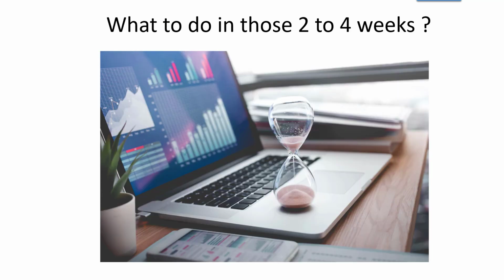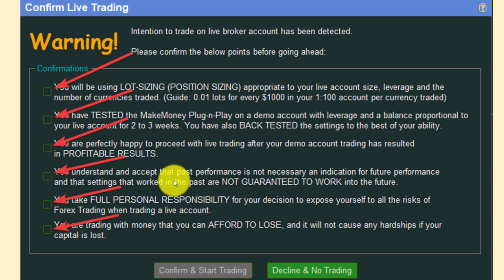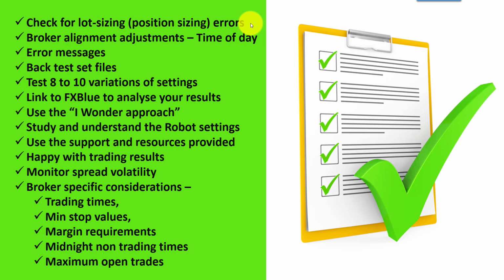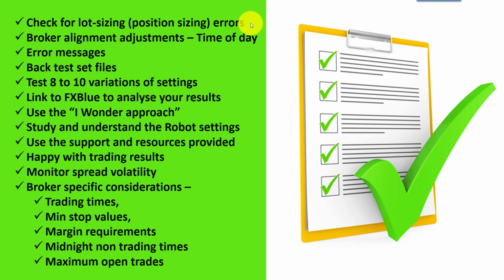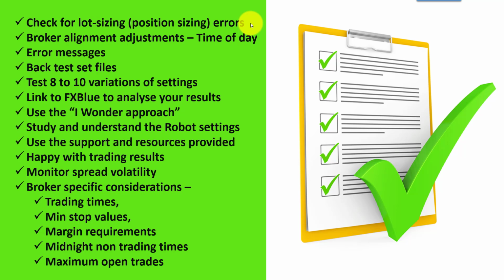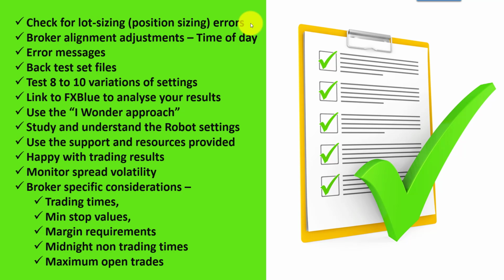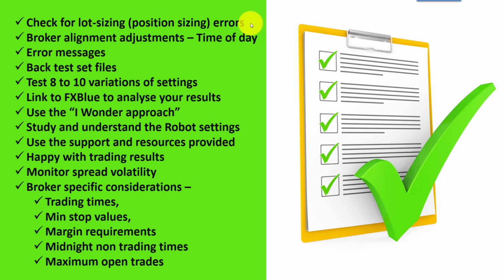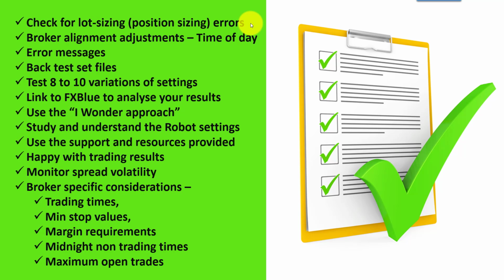Be different. Make Millions by following these simple & easy Robot trading steps to trading success